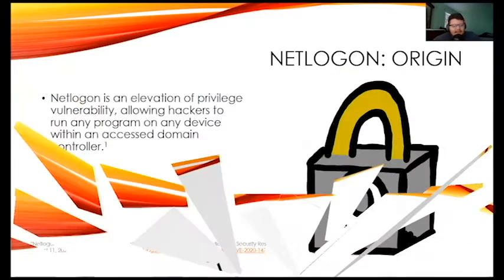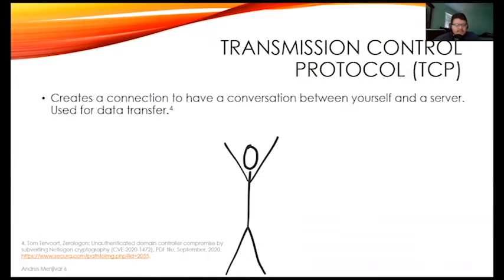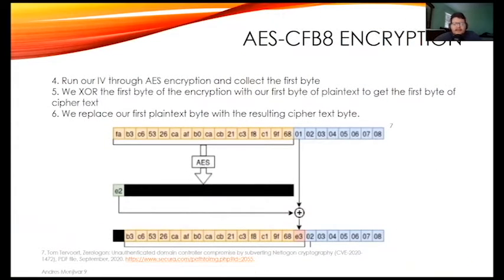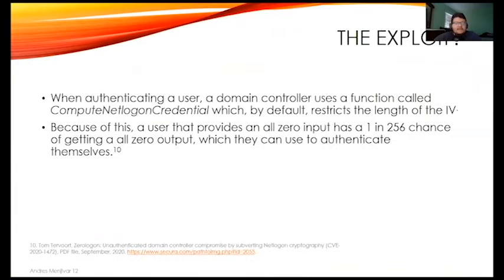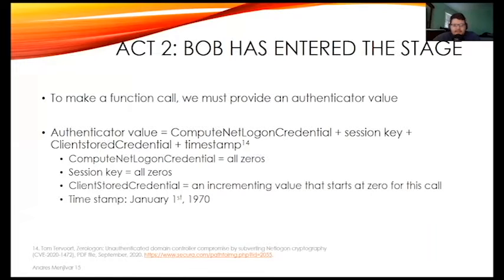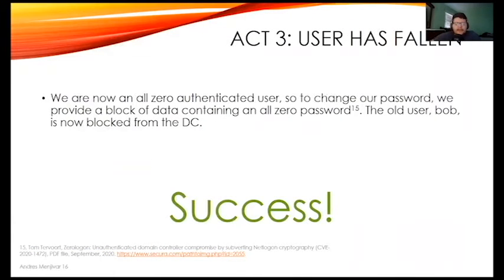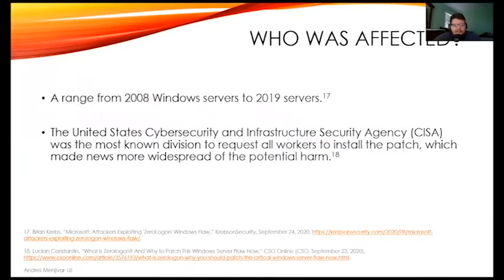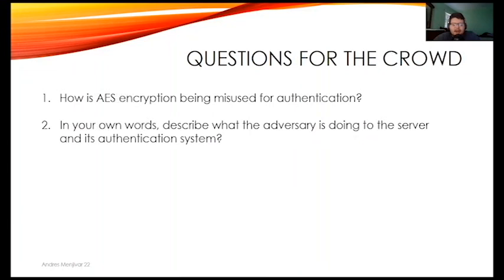Andres Menjivar COMP435 Final Project - Netlogon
Thank you to everyone who enjoyed the video, have a wonderful remaining semester, and best of luck with finals!
Lastly, Thank you to Professor Sturton and the LA's for the help this semester!

Work Cited:
Constantin, Lucian. “What Is Zerologon? And Why to Patch This Windows Server Flaw Now.” CSO Online. CSO, September 23, 2020.

Krebs, Brian. “Microsoft: Attackers Exploiting 'ZeroLogon' Windows Flaw.” KrebsonSecurity, September 24, 2020.

“Netlogon Elevation of Privilege Vulnerability.” Security Update Guide - Microsoft Security Response Center, August 11, 2020.

Tervoort, Tom. Zerologon: Unauthenticated domain controller compromise by subverting Netlogon cryptography (CVE-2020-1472). PDF file. September, 2020.